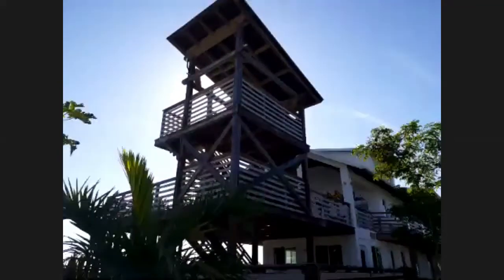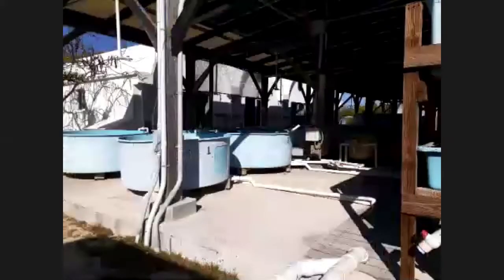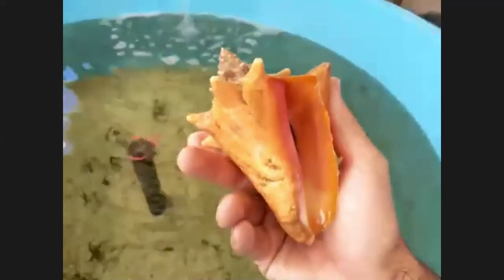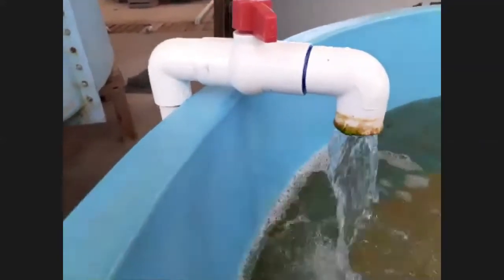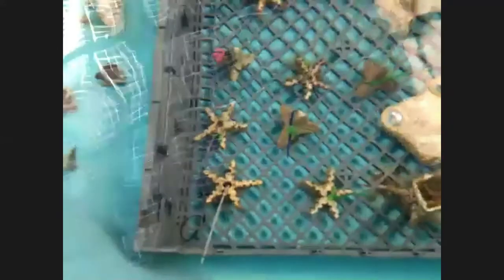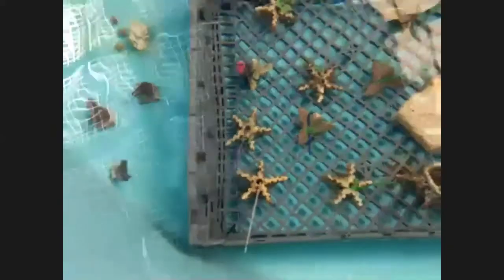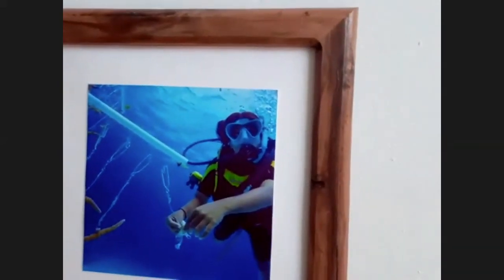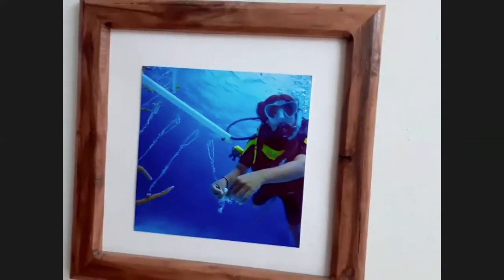Session 6 - Live from an ocean lab in the Bahamas! Cape Eleuthera Institute - Dr Nick Higgs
This is session 6 of Bring Ocean Science to the Classroom! A fun, interactive session for primary ages kids to learn about the oceans and the people who work on it!

This week...

Life in the lab

Join Dr Nick Higgs for a tour of tropical seas in The Bahamas, where you'll learn about coral reefs and giant snails as big as your hand, as well as find out what a shark sucker is and what it eats!

If you want to join us live next time, join our Facebook event below: